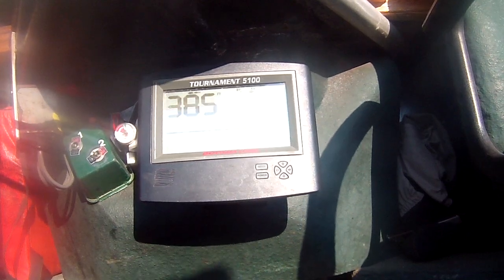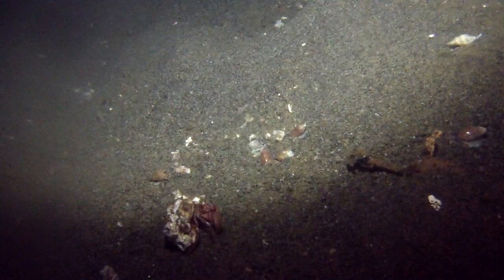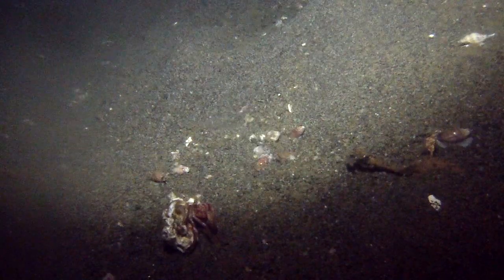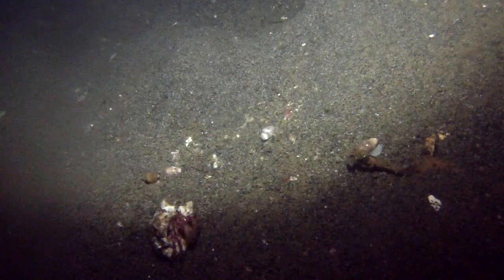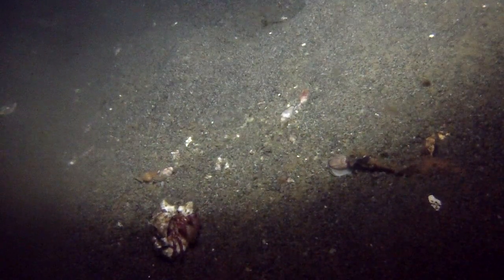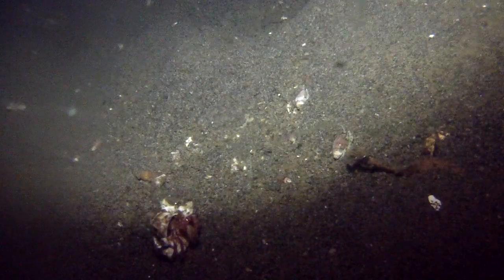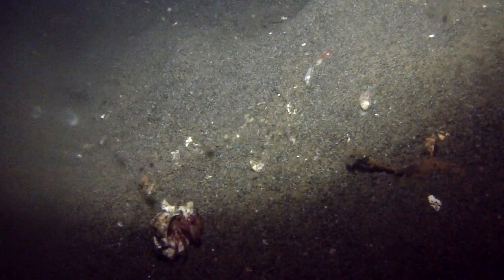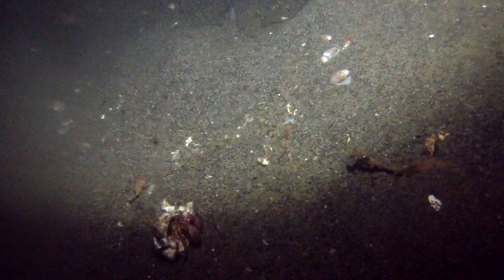Very old Hermit crab 385 ft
Recorded this very cool once in a lifetime shot as I like to say...The small but very old, why just look at the type and size of the shell the crab is carrying around living in.  Socked,  how fast they can move across the sand floor.
So lets compare us to the crab  living in this way , would be a mobile camper.  Because of the depth I am sure this crab will live very well another day...
Doc Thoke TFR team leader.